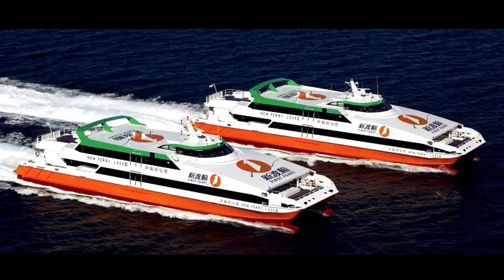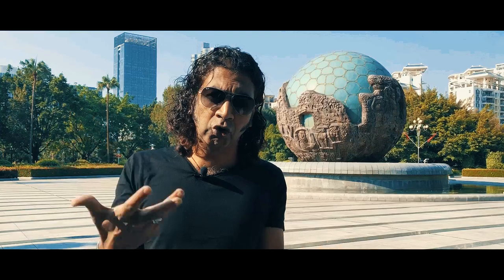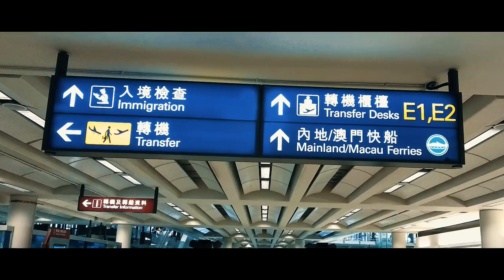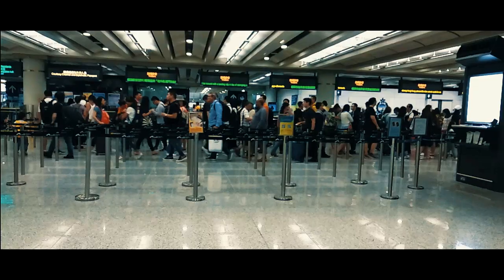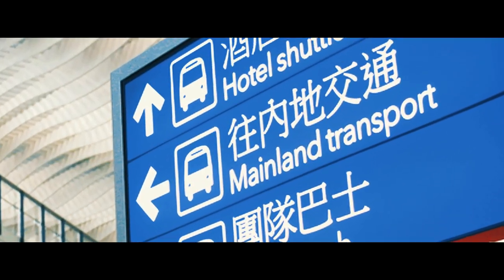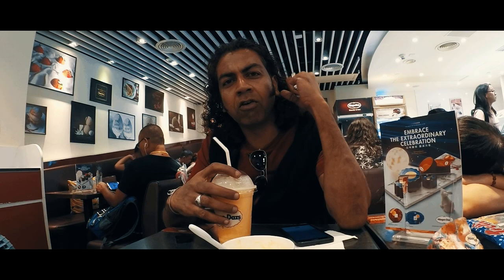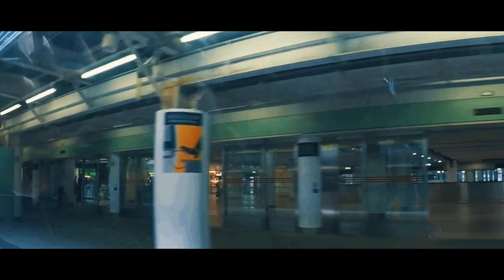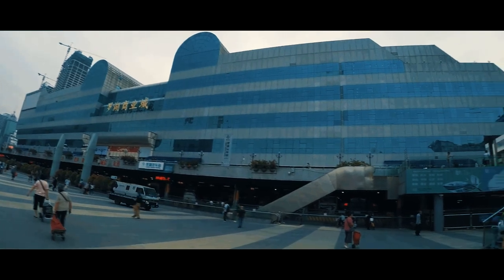How to Travel between Hong Kong & China | Shenzhen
This video explains how to go Shenzhen (Mainland China) in several ways.
Special thanks to my friend Mr. Adarsh Rajan, who has helped me take video footage at Hong Kong Airport.

For more details you can check the following links:
Pre-arrival registration link for Indian Passport:

I use the following set up for making and filming my videos.

Boya By-M1 Omni Directional Camera Lavalier Condenser Microphone For Canon Nikon Sony iPhone 6 Plus Dslr Camcorder Audio Recorder.

The House Of Tara 100% Cotton Canvas Messenger bag in Distress Finish (Phantom Black)

Apple iPhone 8 Plus 5.5", 64 GB, GSM Unlocked, Space Gray

Sandisk Ultra 64GB Micro SDXC UHS-I Card with Adapter -  100MB/s U1 A1 - SDSQUAR-064G-GN6MA

amFilm iPhone 8, 7, 6S, 6 Screen Protector Glass, amFilm Tempered Glass Screen Protector for Apple iPhone 8

The OFFICIAL ROXANT PRO video camera stabilizer for GoPro, Smartphone, Canon, Nikon - or any camera up to 2.1 lbs.